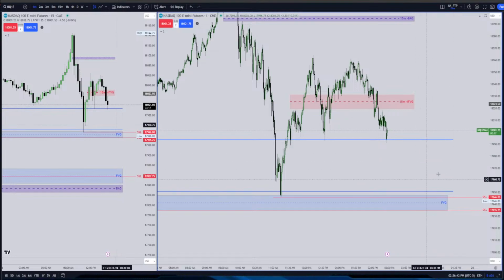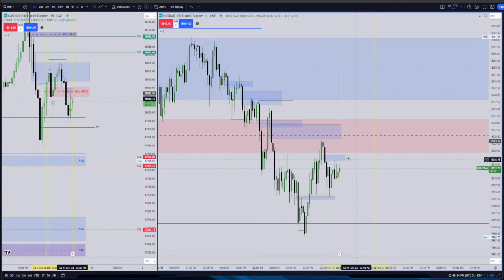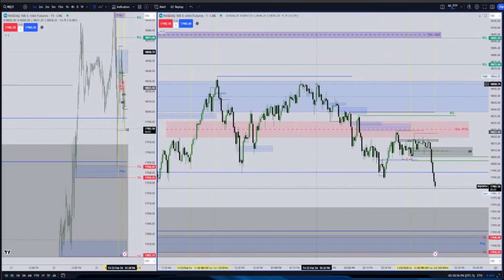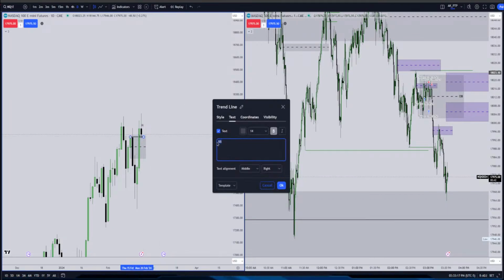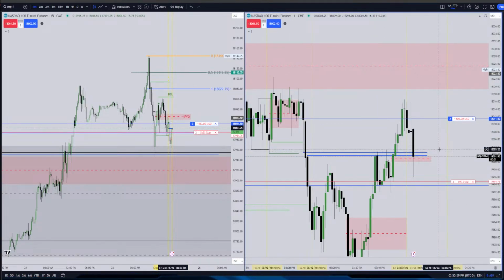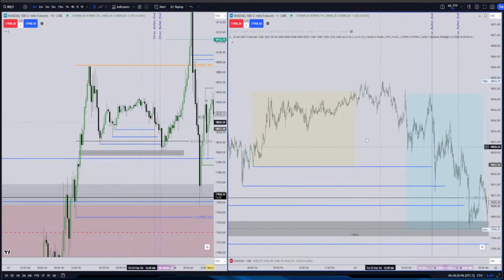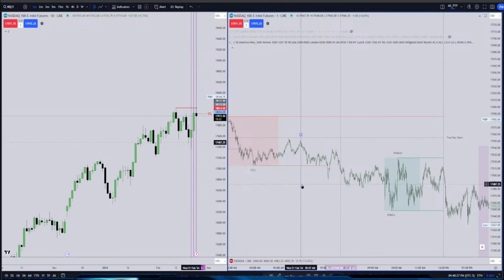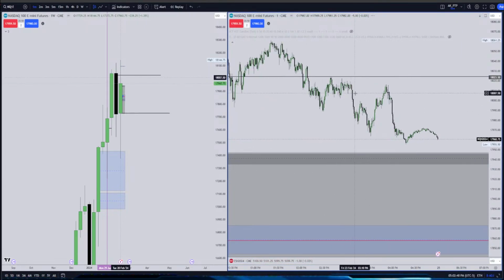Friday Last Hour Price Action | Expectation vs Reality| ICT ProTraderPath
New Week Price Action | Expectation vs Reality| ICT ProTraderPath | ICT ProTraderPath